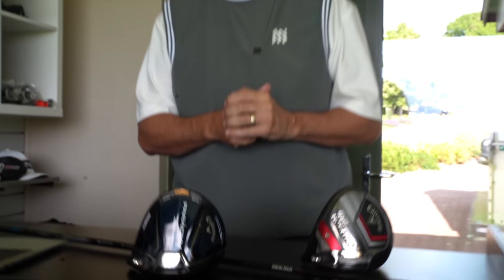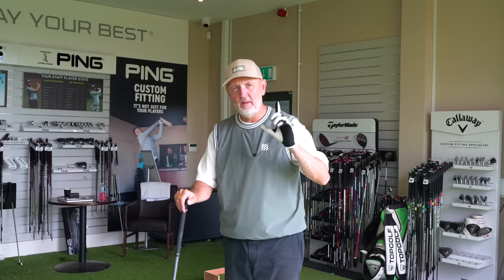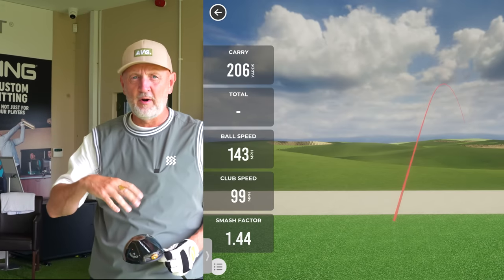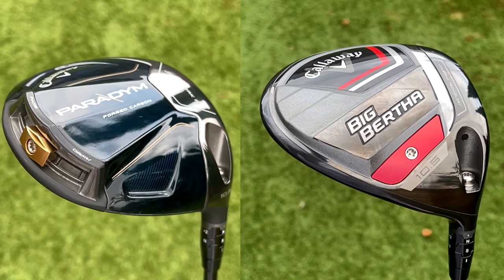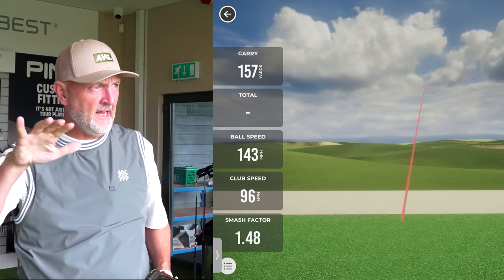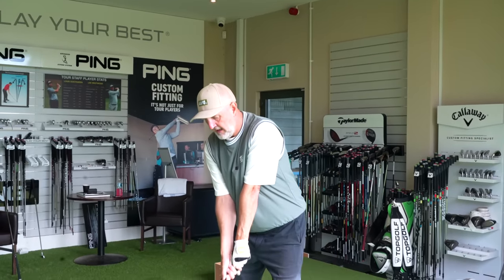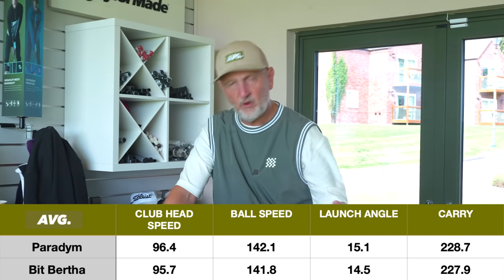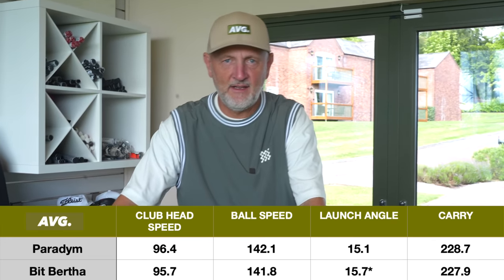Choosing this Callaway driver could be a BIG MISTAKE!